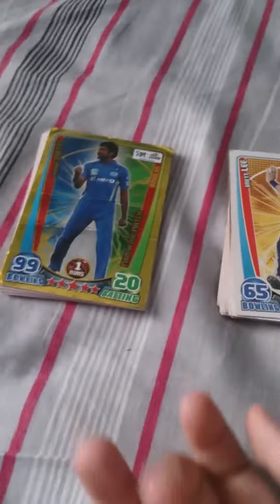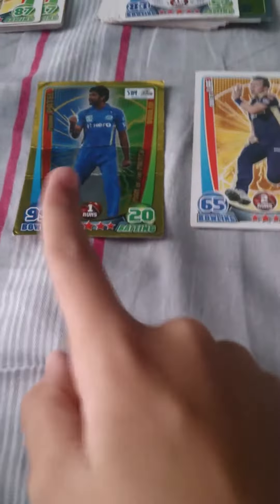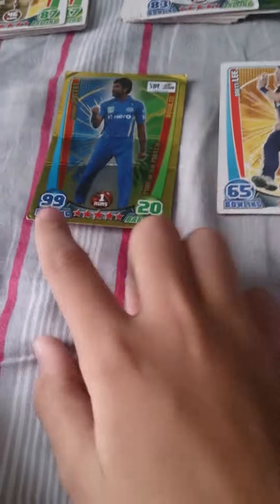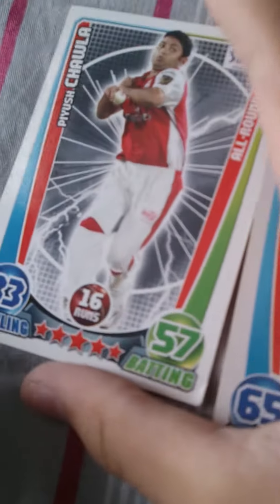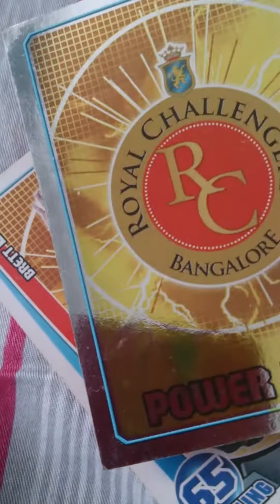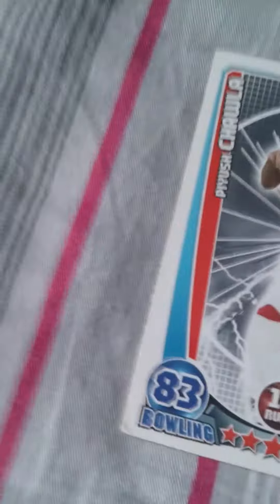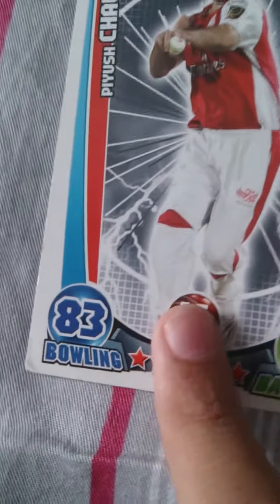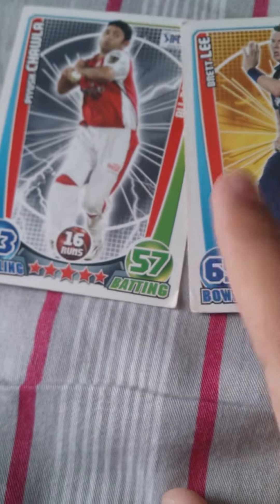How to play cricket attax 2012